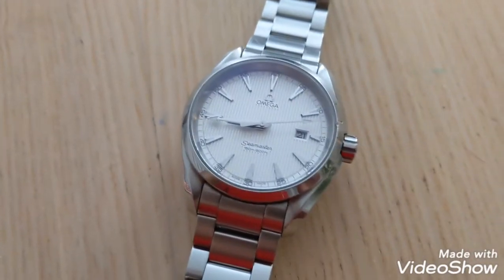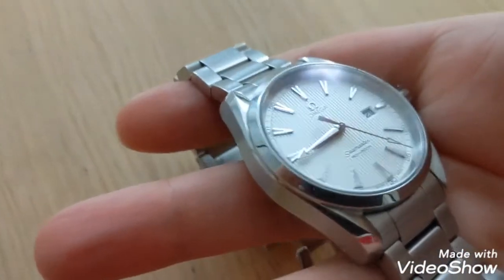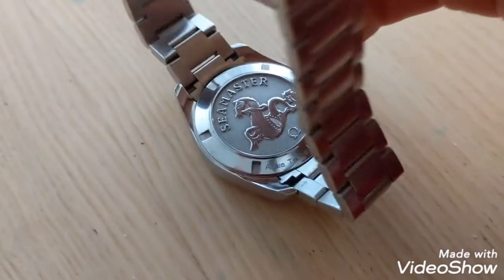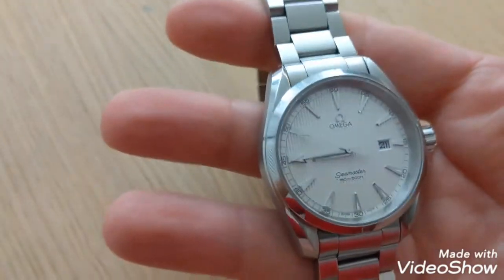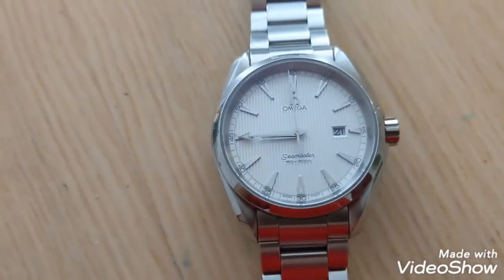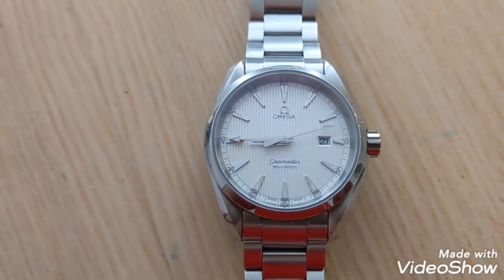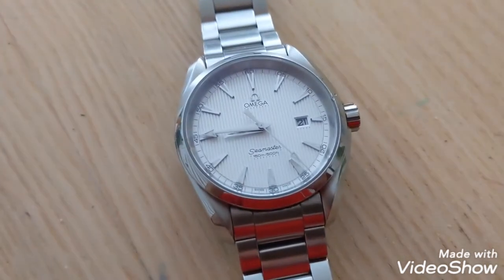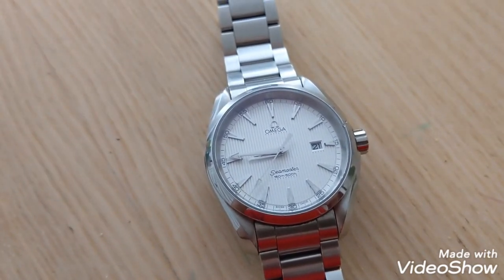Omega Seamaster Aqua Terra Quartz - discontinued and a true bargain in the pre-owned watch market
Omega is no longer making the Seamaster Aqua Terra quartz watch. This version, the second to last one, has some of the best features, most notably the applied indicies and logo which are also found on the automatic chronometer. The watch looks otherwise almost exactly like the automatic, sharing the same excellent build quality. With the lower prices you can find for this watch on the preowned market, as well as the lower future maintenance costs due to the quartz movement, these present an amazing value proposition for a luxury watch brand which continues to move upmarket.